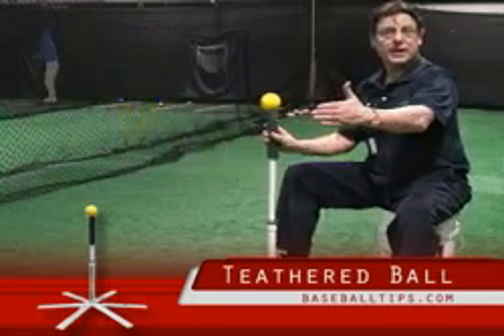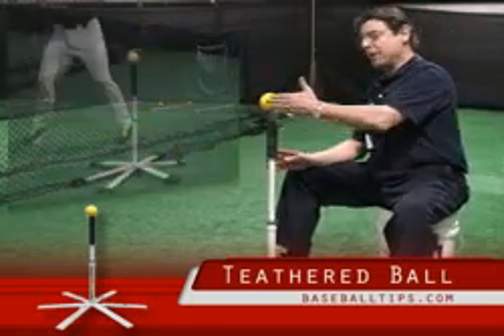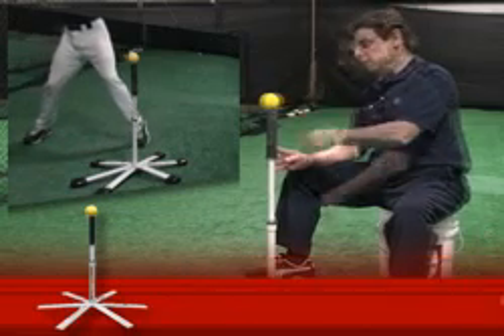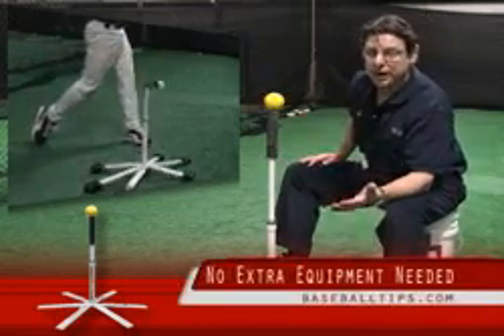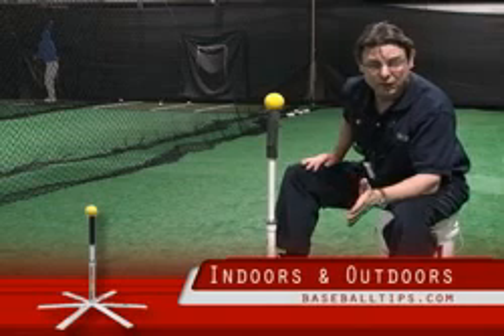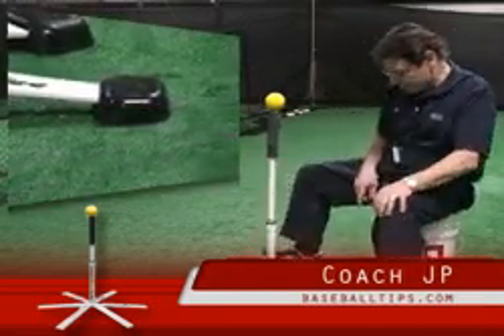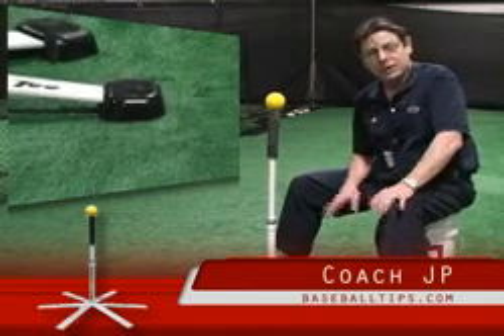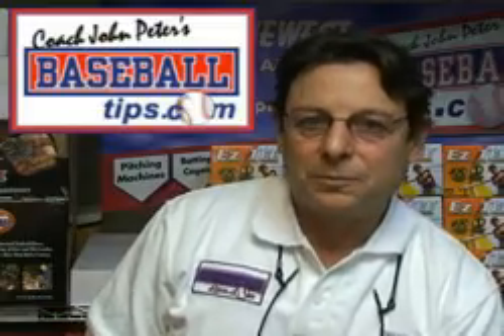Mickey's Snap Back Batting Tee - Improved!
The Mickeys Snap Back Batting Tee is unusual in that it can travel with you to away ballparks and does NOT require baseball or fastpitch batters to pick up balls and adjust quickly for any age player.
This will become important to coaches when they want a player to warm up for pinch hit during games. You can simply set it up near or behind your dugout and get a player warmed up in no time, in any small area... and by himself.

All batting tees help groove a repeatable swing, instilling that all-important muscle memory. The Mickeys Batting Tee may do this even better as batters take more swings in less time by not having to shag balls or deal with a catch net.

A note on the video:
The elastic snap back portion has been improved since we demonstrated with our demonstrator unit